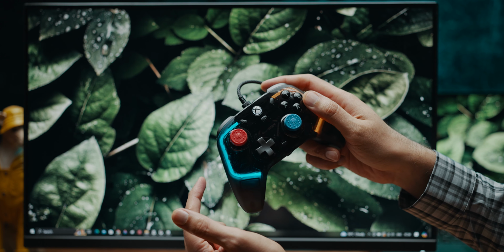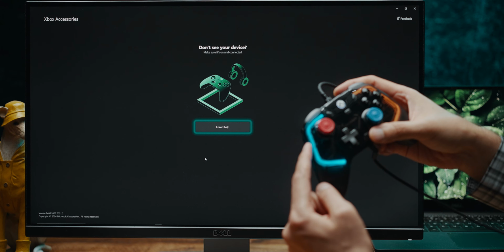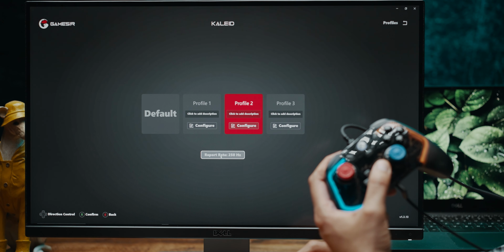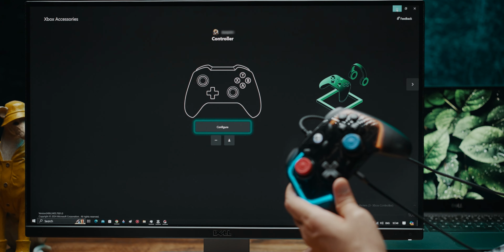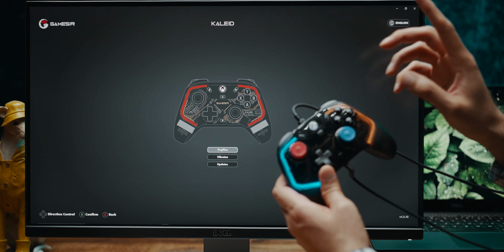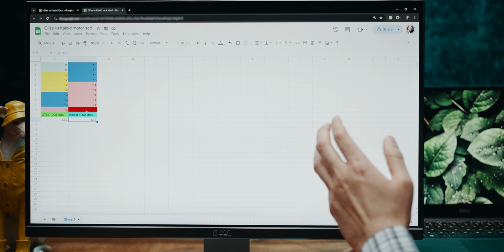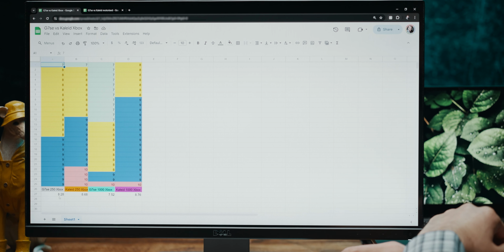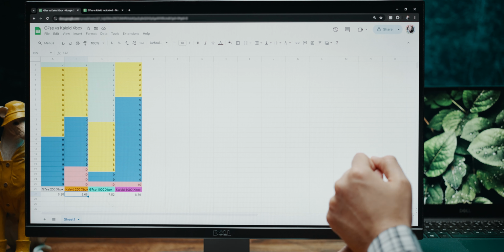Gamesir Kaleid Xbox 1000hz working?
Hey everyone, so my tests showed no improvement from 250 to 1000hz on Xbox, but I have to say when set to 500hz it definitely feels a bit better. The controller doesnt feel sluggish on its own, but against G7se, I do prefer the G7se. I'll be doing some 500hz tests a well and some tests on pc, for the video comparison of the G7se and Kaleid.